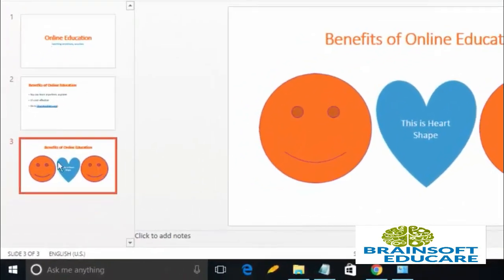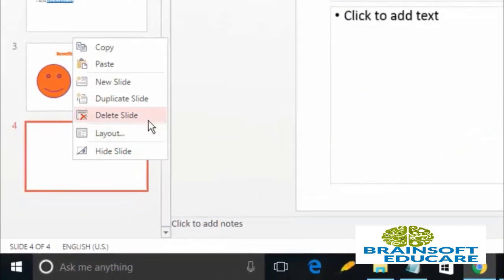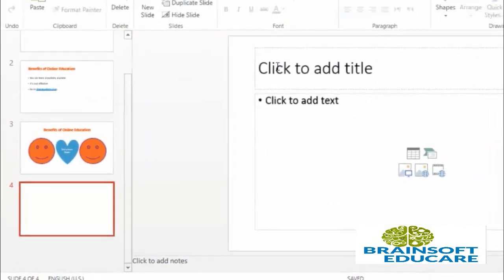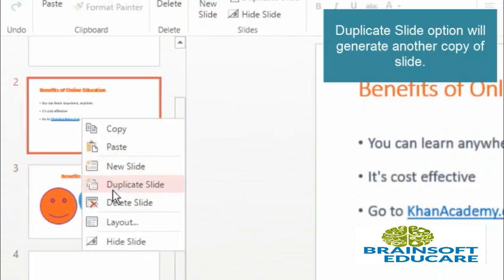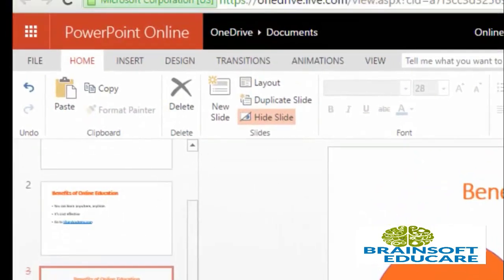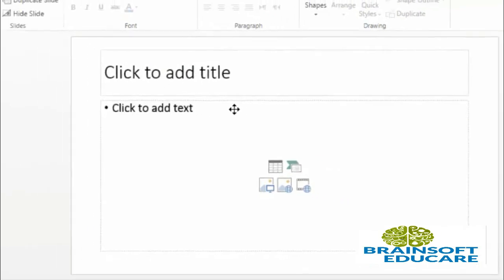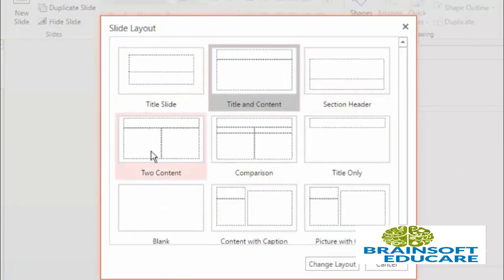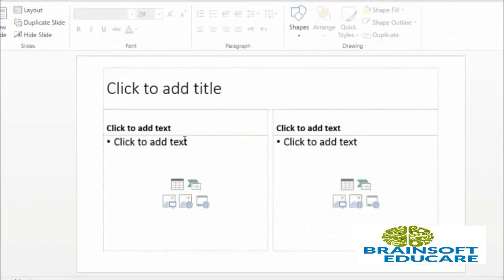Slide Options in Microsoft Powerpoint Online | Powerpoint Online Complete Course.